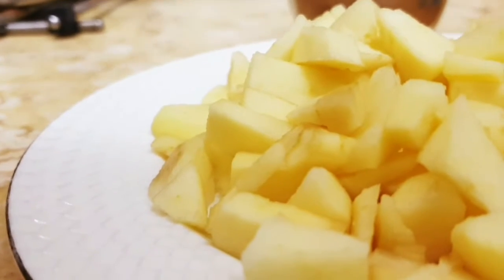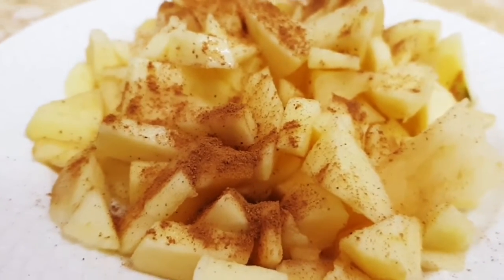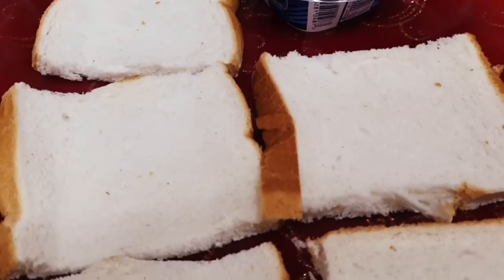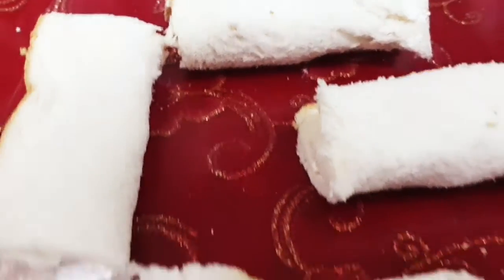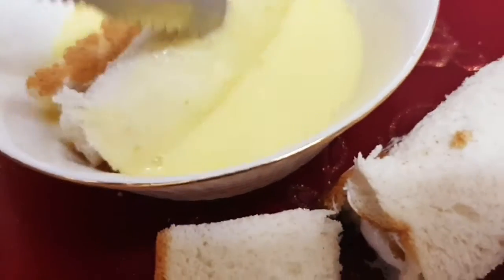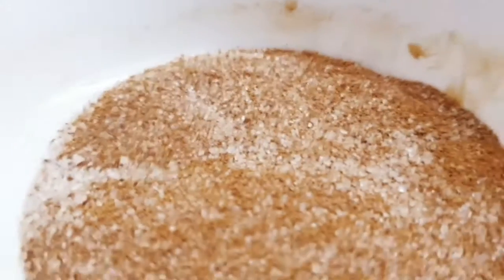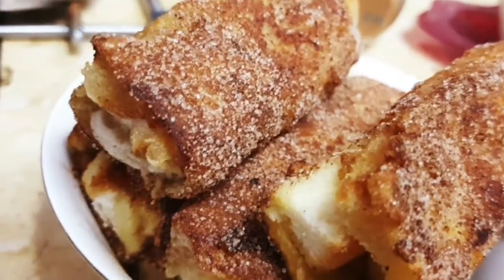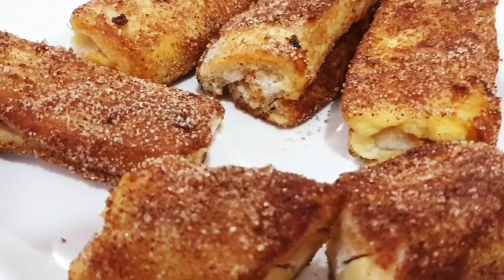Apple Cinnamon Rolls - recipe - Breakfast made easy